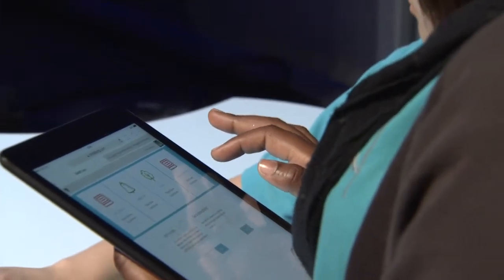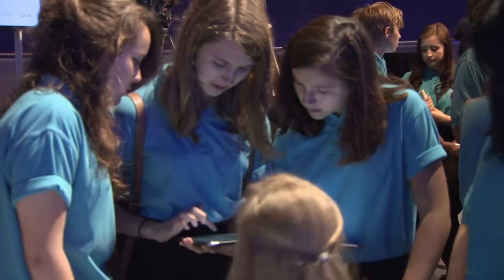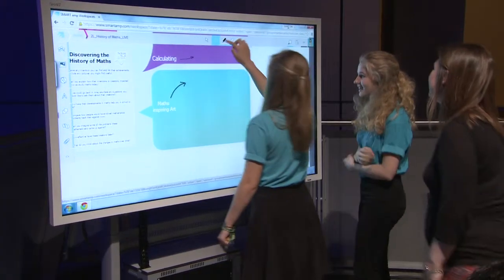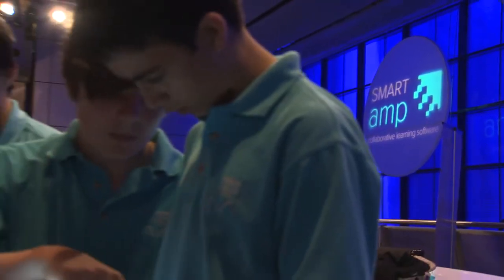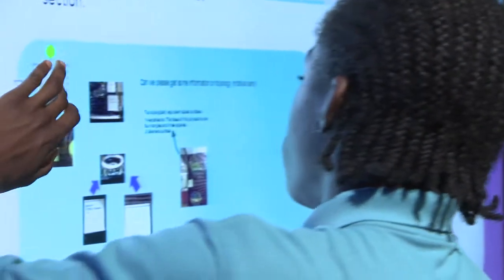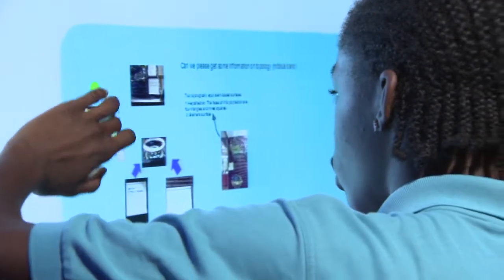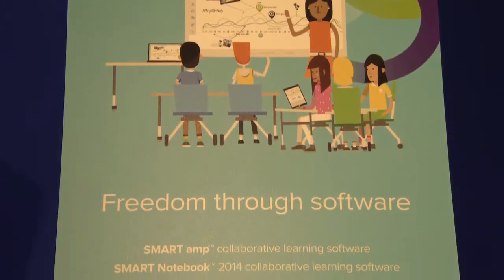SMART amp launch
Missed the SMART amp launch?